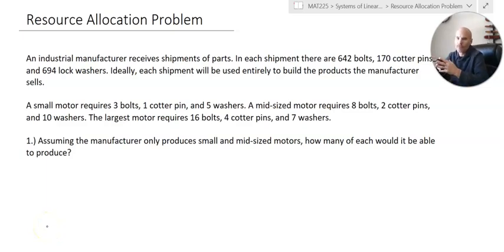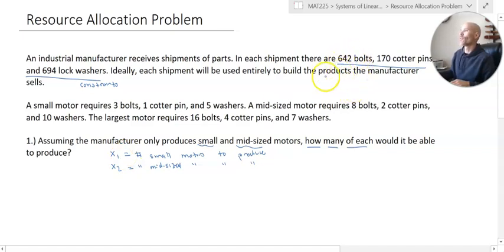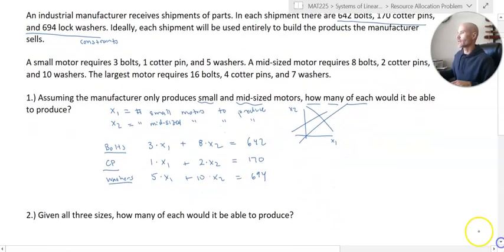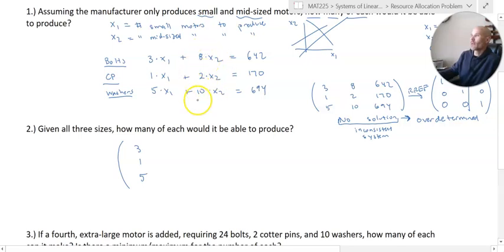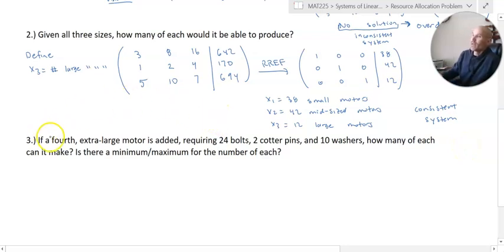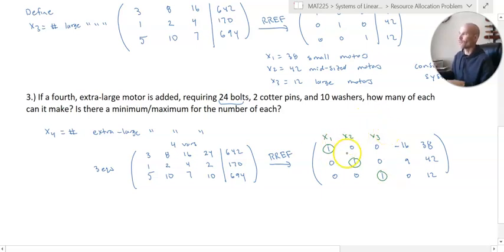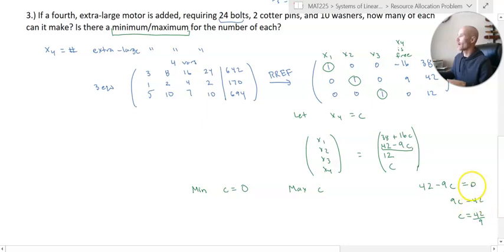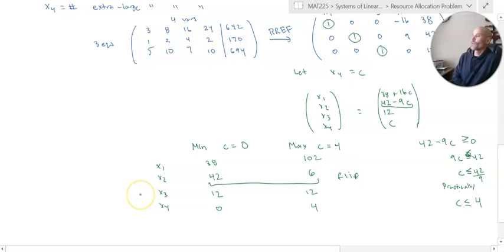Resource Allocation Problem with Varoius Solutions